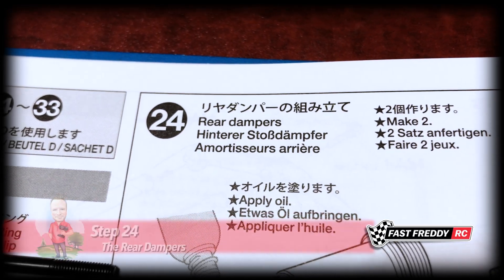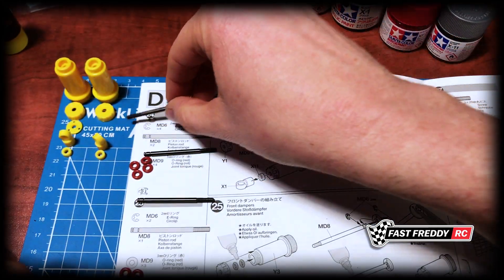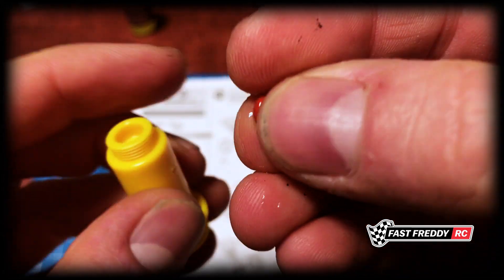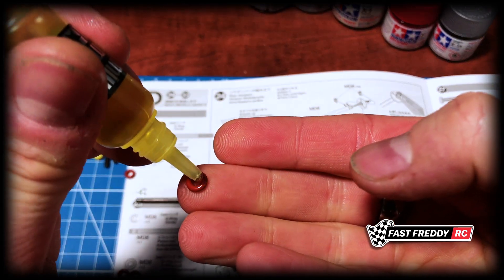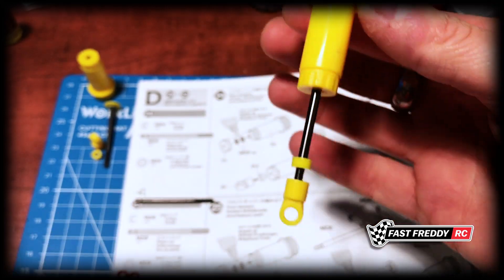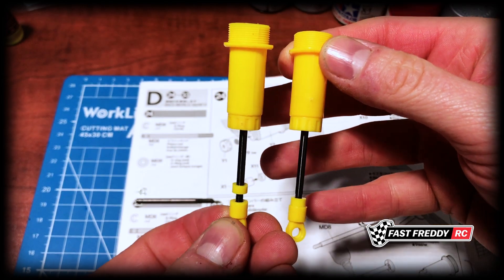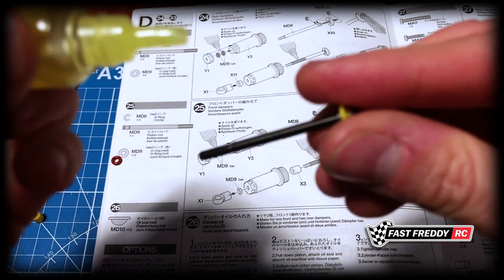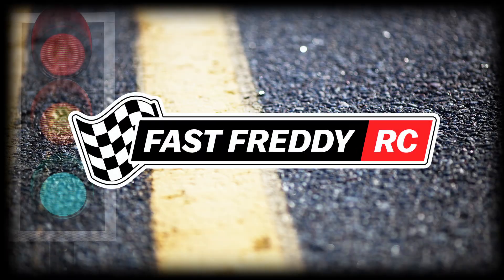Blockhead Motors HotShot II Build Series! - Step 24 and 25 - The Dampers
In 1985 Tamiya released their first 4WD chassis...the HotShot! - It was cutting edge at the time and in 1987 Tamiya released the HotShot II.  Visually, its main difference was the paint and decal changes and the fact that now the car had two shocks on the rear end vs the single, more complicated setup, monoshock of the HotShot.  In time the original HotShot would be rereleased but the HotShot II wouldn't make an appearance again until 2024!

That being said, BlockHead Motors, having released the BlockHead version of the wild one only months before, came out with their version of the HotShot II.  For most Tamiya enthusiasts, this version of the HotShot II was disappointing.  Why?  Because Tamiya fans have been screaming for the rerelease of the HotShot II for years and when they finally get it it's a BlockHead Motors version.  Not only that, but the BlockHead motors version has a raised, and more realistic, cockpit for the driver which wasn't at all what the original HotShot II was all about.  So at the time of writing this, the BlockHead Motors version of the HotShot II has had a love it or hate it response.

Well after reading an article about this car in Radio Control Car Action I decided that I loved it! - Not because it was trying to be a HotShot II but because it was a great car in it's own right. That being said, since this car came out Tamiya announced it would be rereleasing the HotShot II as it was back in 1987 so this year will see a lot of these sold all around the world.

So, let's get to building this awesome Blockhead Motors version of this iconic Tamiya 4WD car!

In this video, we will do steps 24 and 25 where we will work on the dampers.